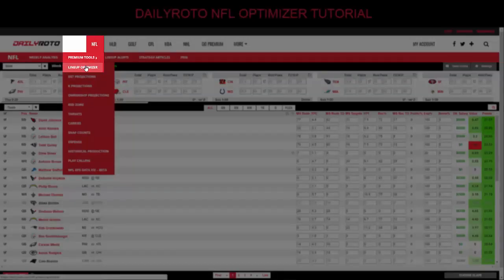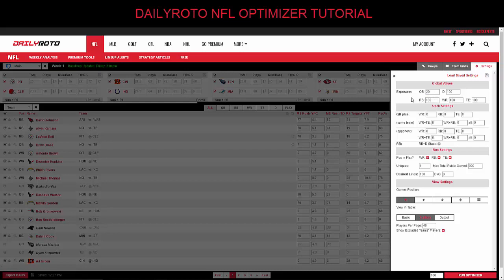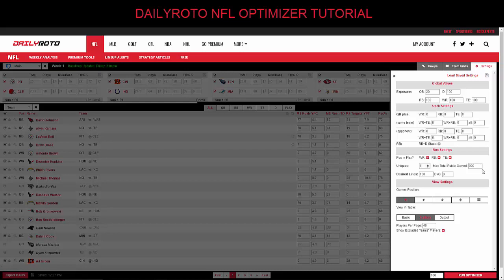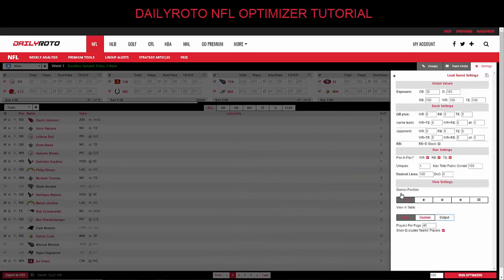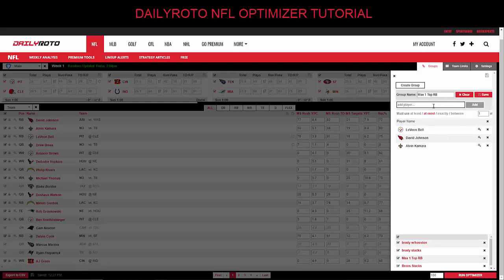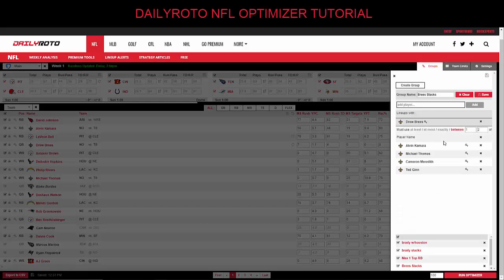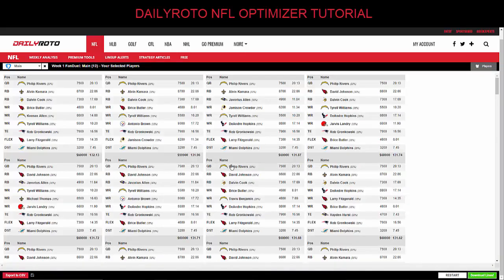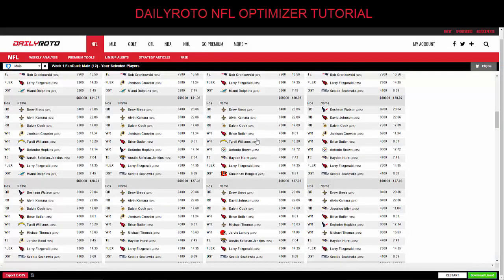DailyRoto 2018 NFL Daily Fantasy Optimizer Tutorial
DailyRoto's Drew Dinkmeyer walks through how to build lineups for cash games and tournaments in daily fantasy leveraging the NFL Optimizer. Control player ownership, stacking, and more and leverage the tools used by the game's best DFS players.